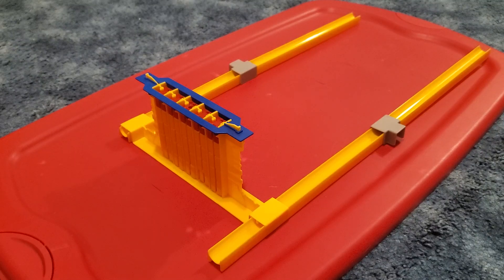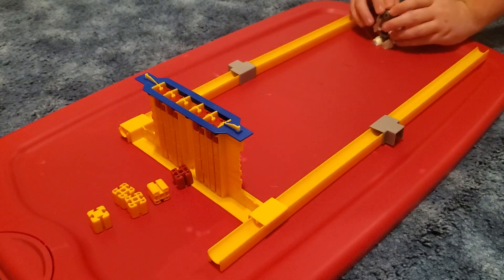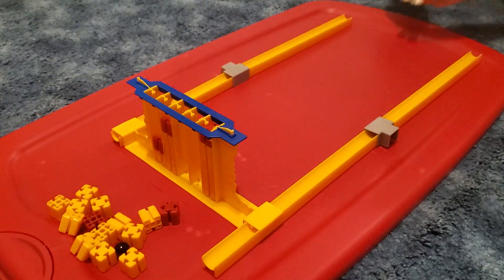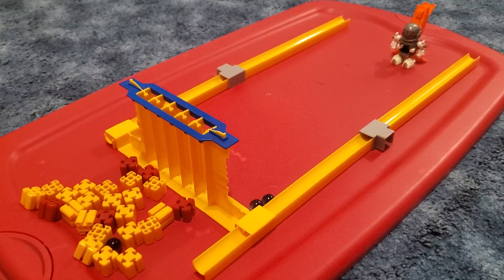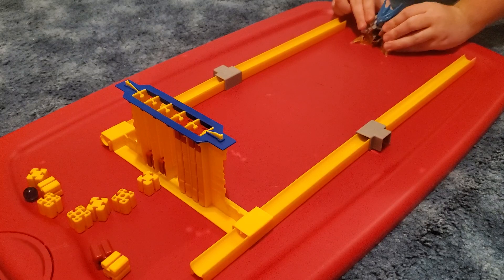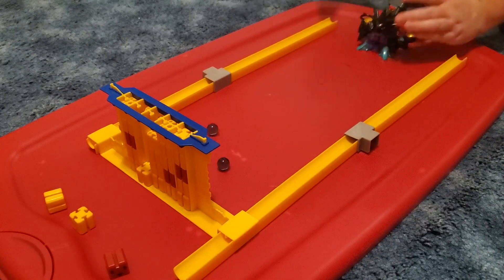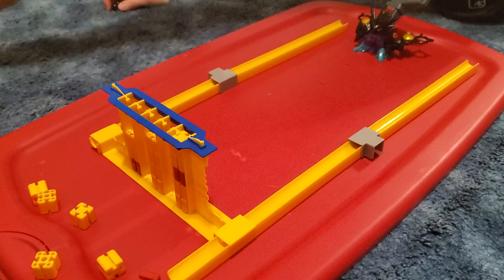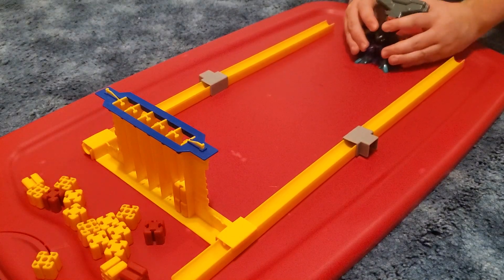B-Dman Break bomber test